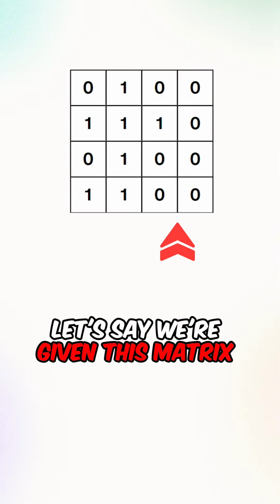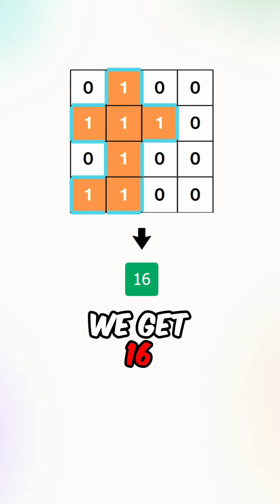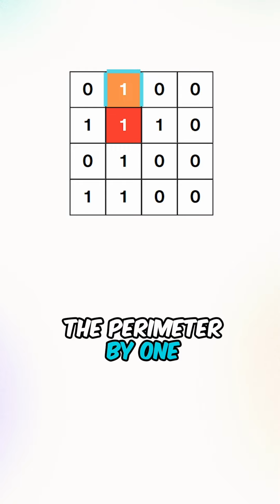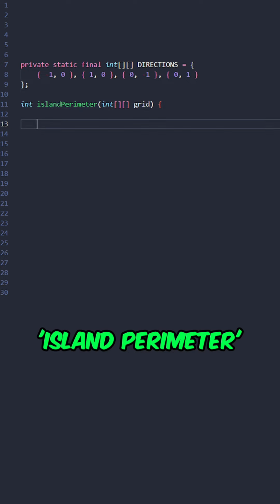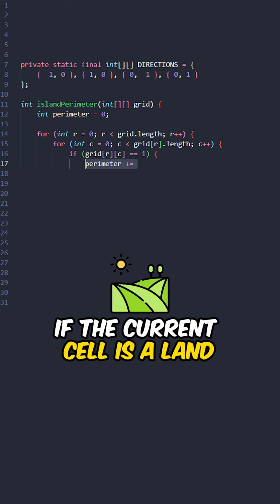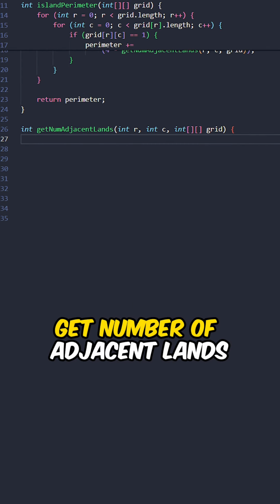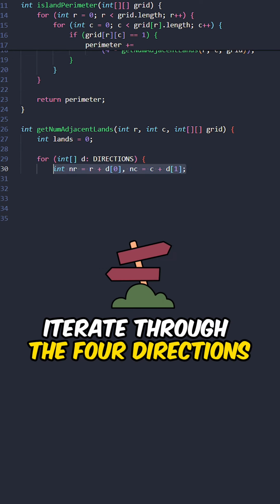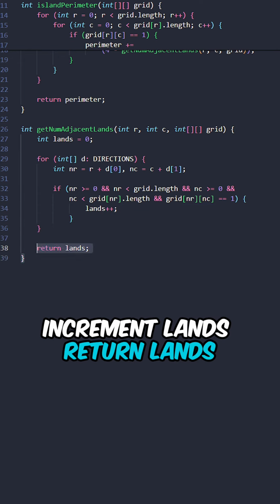Your Interviewer is Giving You a Freebie If You're Given This Coding Question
LeetCode 463, "Island Perimeter," presents a scenario where you're given a grid representing land (1s) and water (0s).

Islands are formed by connecting adjacent lands horizontally or vertically.

The task is to find the perimeter of the island.

The perimeter is the sum of all edges of the island that are adjacent to water or are on the boundary of the grid.

Time Complexity = O(n), where 'n' is the total number of cells